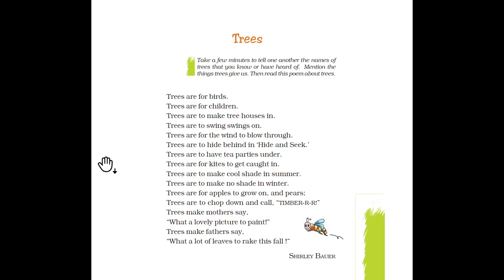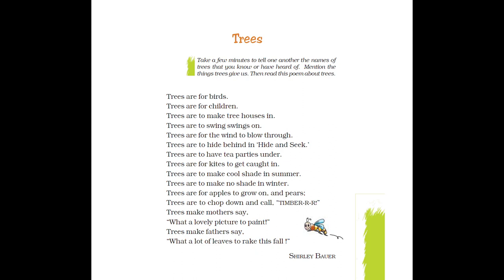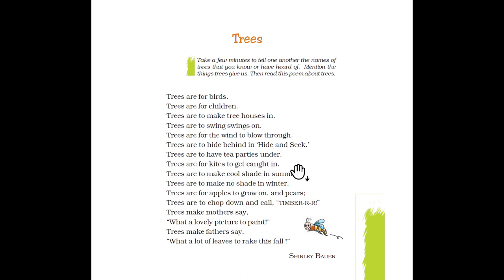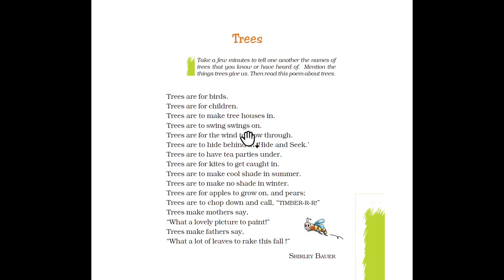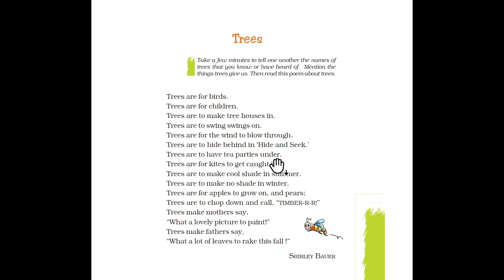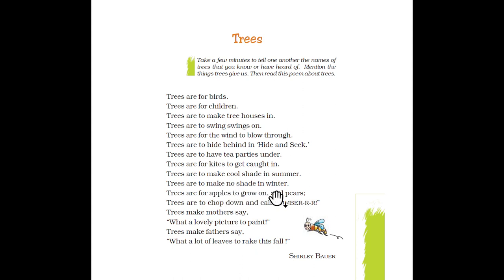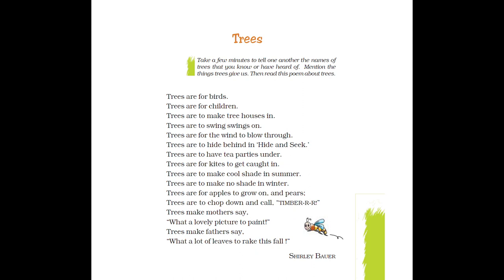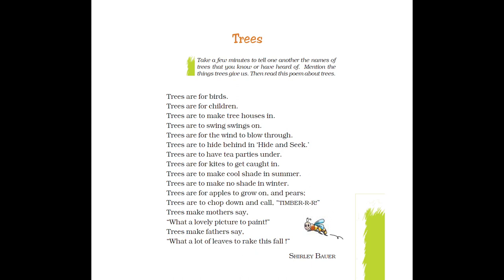Poem Lesson 5- Trees Class 7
Poem Trees Explanation